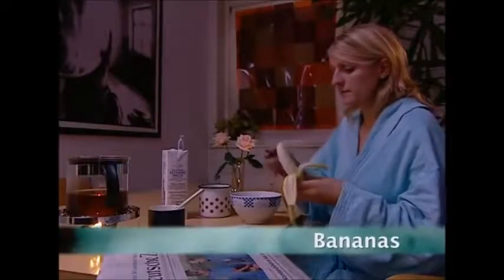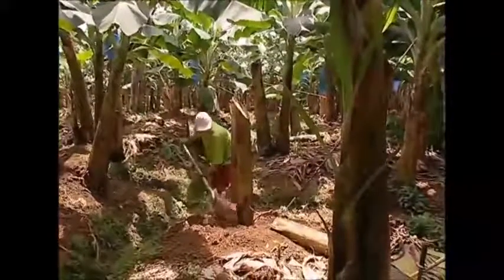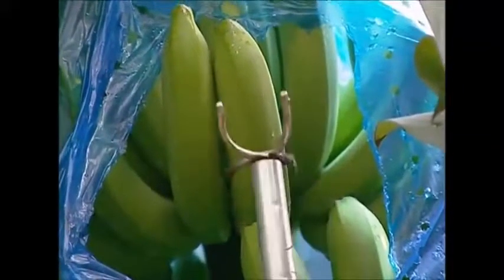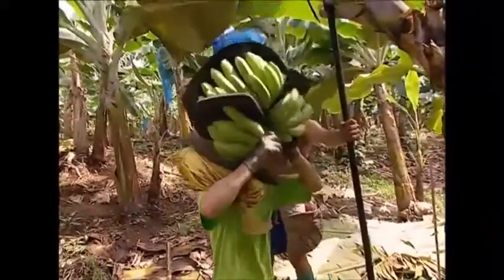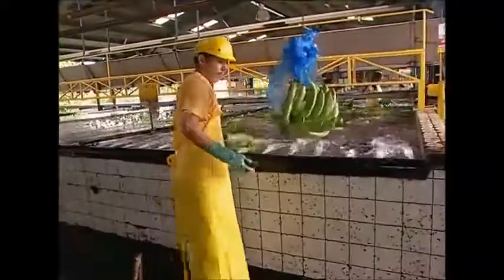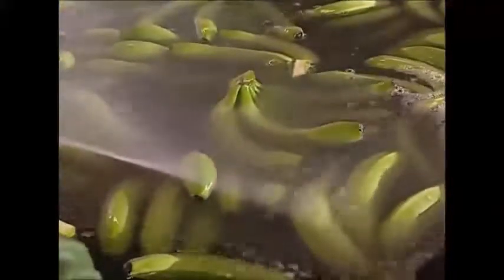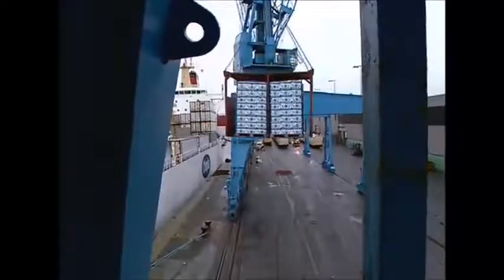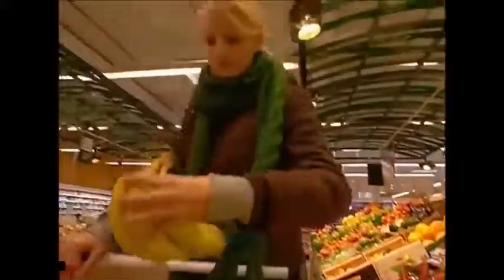How It’s Made Bananas